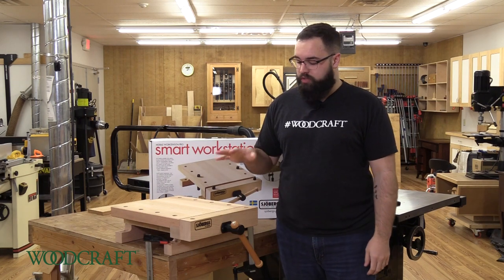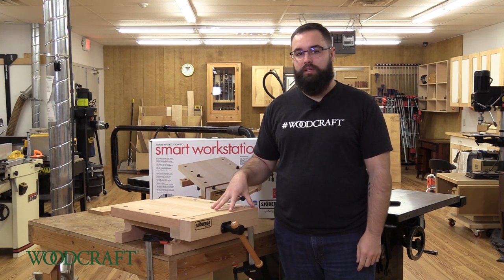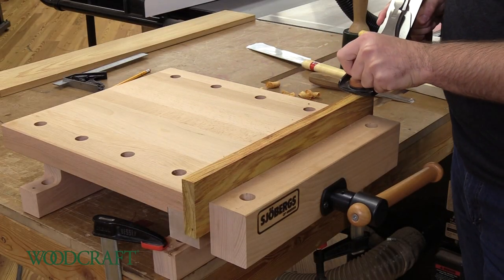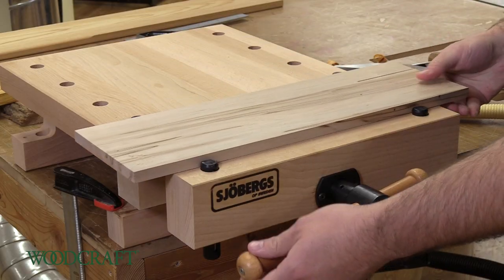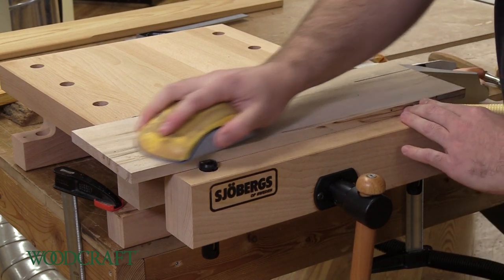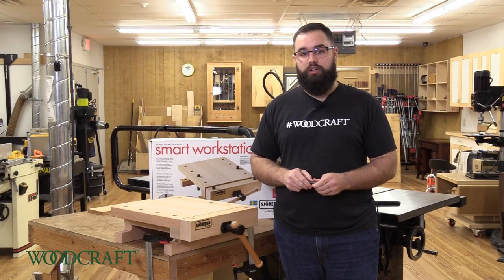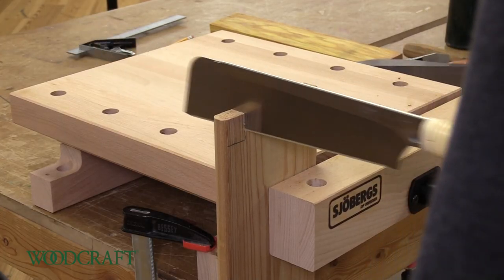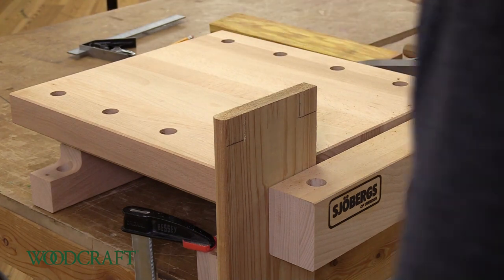Sjobergs Smart Workstation Pro - Product Overview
The Sjöbergs Smart Workstation Pro (33309) is a top quality portable workstation constructed from knot free European beech. It’s ideal for woodworking, woodcarving and household repairs of all kinds. Just clamp or bolt (not included) the Pro to any convenient surface, and start working. It’s almost like having a full-sized Sjöbergs workbench where and when you need it. Includes four bench dogs with side springs.